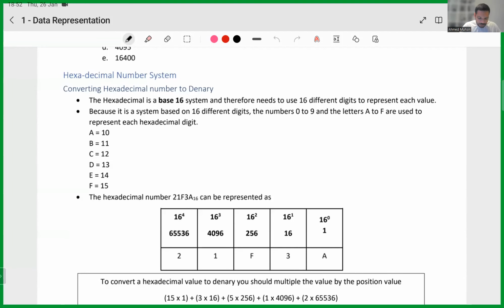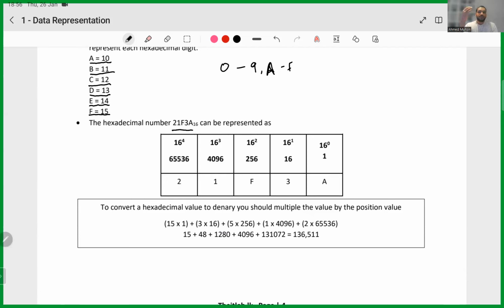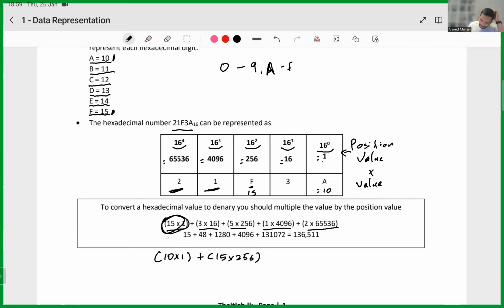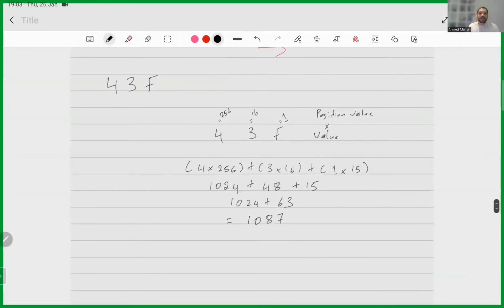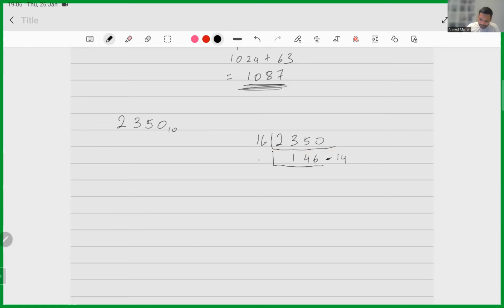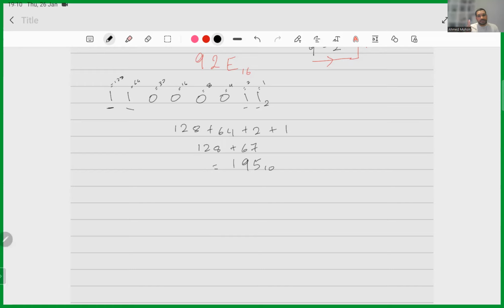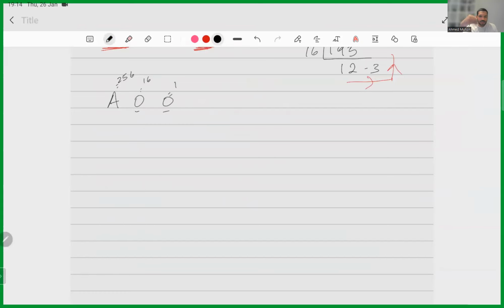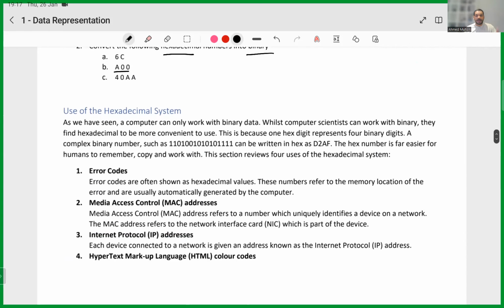Video 5 - O'Level Computer Science - The Hexadecimal Number System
O'Level Computer Science for both Cambridge & Edexcel Curriculum